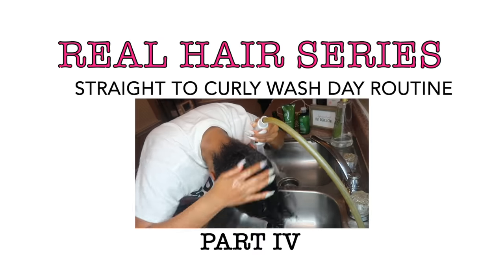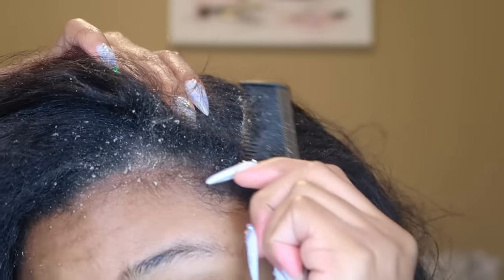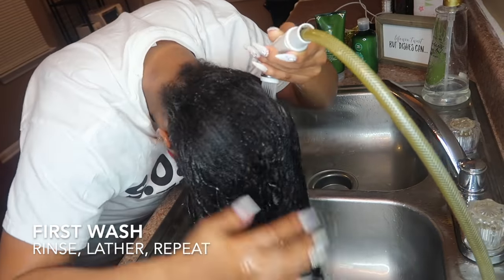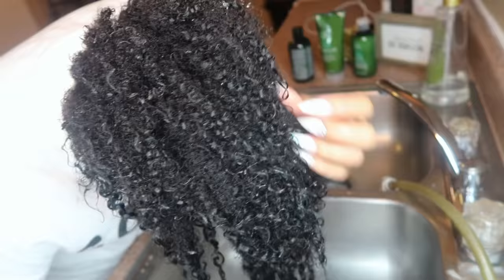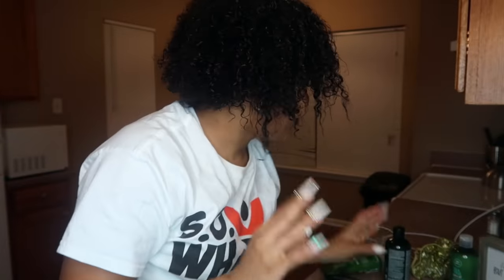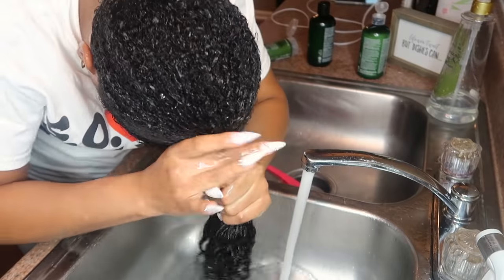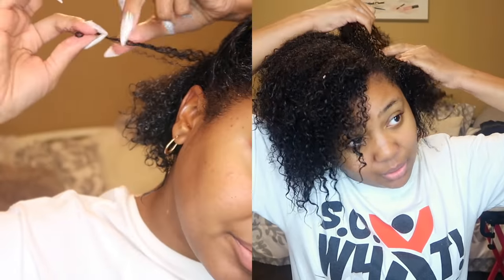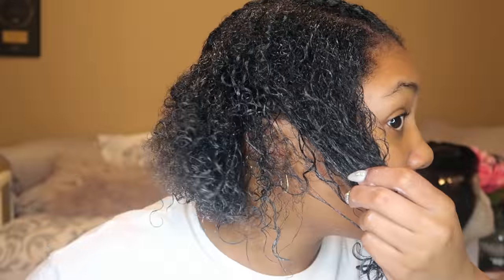Real Hair Series: STRAIGHT TO CURLY | Paul Mitchell Tea Tree Line + DANDRUFF SCRATCHING ASMR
Welcome to Part 4 of my Real Hair Series. Watch my hair revert from Straight to Curly and find out if I'm fully natural while I use Paul Mitchell Tea Tree Hair Products to complete my Wash Day Routine and rid my hair of my stubborn dandruff flakes.

PRODUCTS YOU MAY BE INTERESTED IN:
Paul Mitchell Tea Tree Shampoo
Paul Mitchell Tea Tree Hair & Scalp Treatment
Paul Mitchell Tea Tree Conditioner
Lotta Body 5-in-1 Miracle Styling Creme
Sunflower Mega Care Peppermint Oil

⇣Drop It In The Mail, allofdestiny Will Tell:
Destiny Chalmers

Destiny
27 | Memphis, TN
Canon G7x Mark ii
Neewer LED Ring Light Base Desktop Tabletop
Neewer 18" Dimmable Fluorescent Ring Light Kit

ᶫᵒᵛᵉᵧₒᵤ
allofdestiny ❤